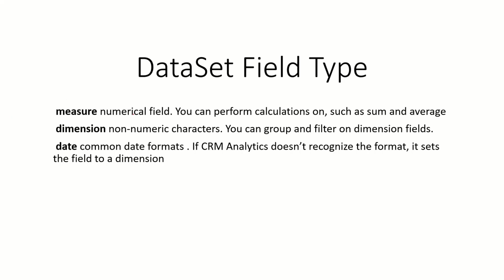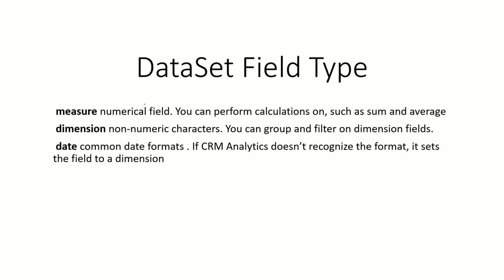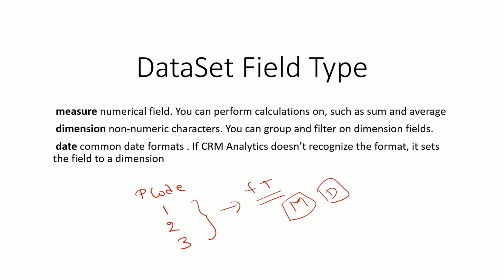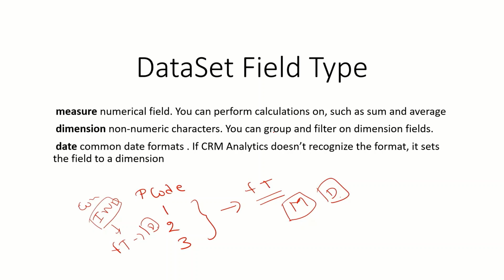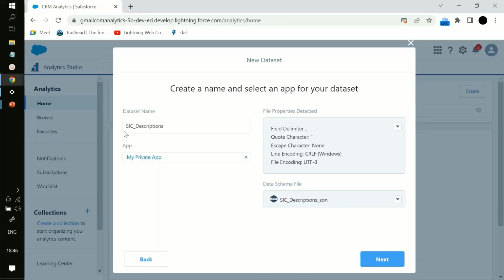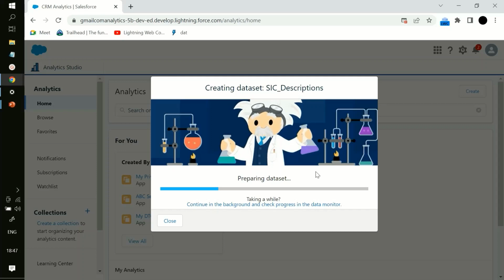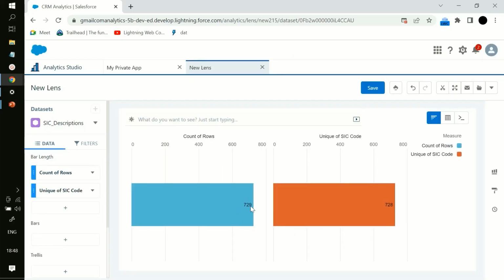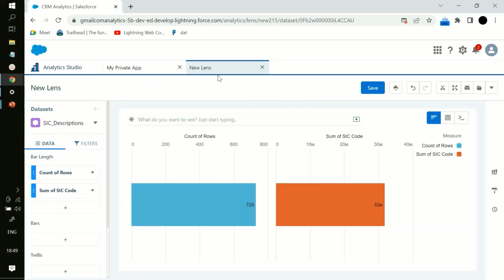Dataset - Field Type | Salesforce CRM Analytics | Tableau CRM | Einstein Analytics